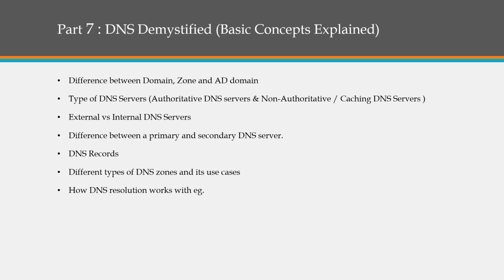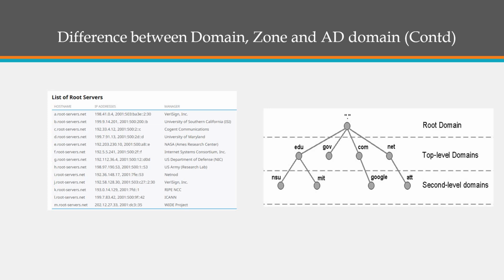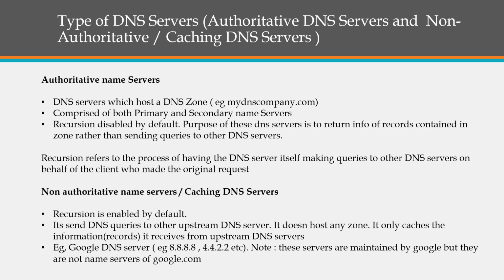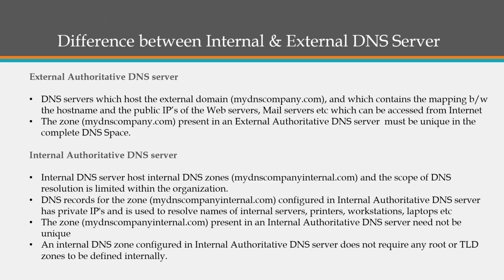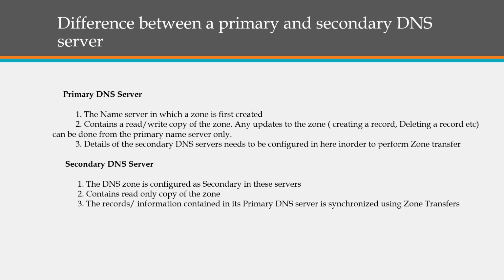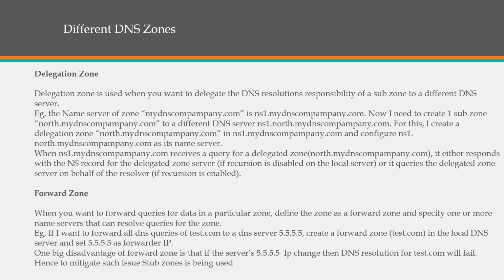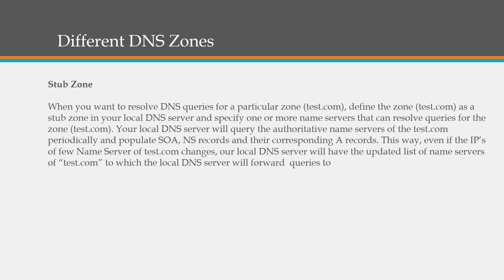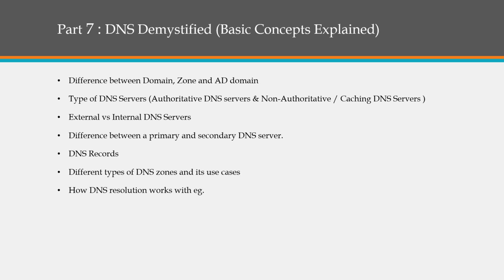Part 7 - Mastering Infoblox DDI Solutions (DNS Demystified)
This is Part 7 of my Tutorial Video Series "Mastering Infoblox DDI Solutions".In this video,  I explain Basic Concepts of DNS.